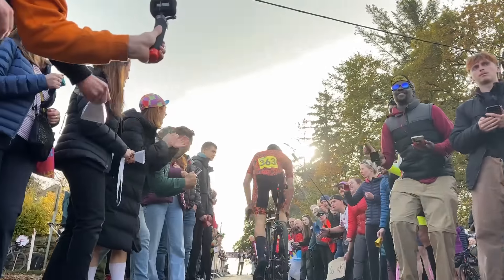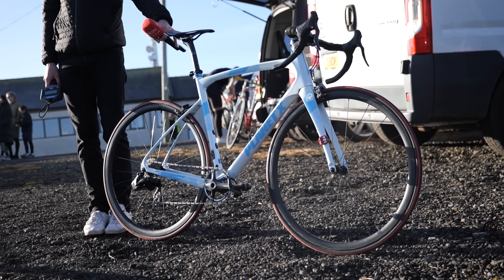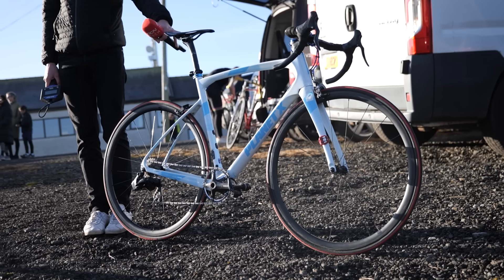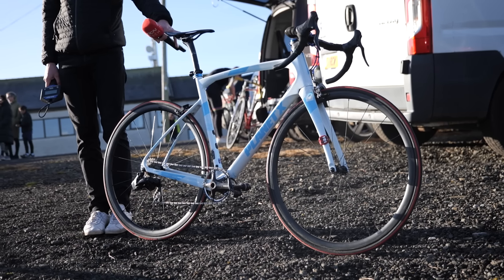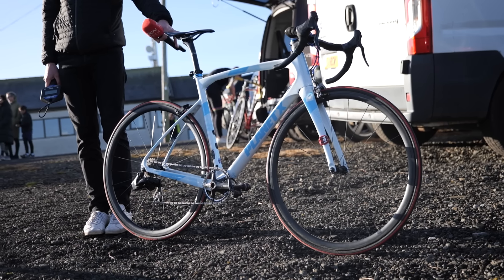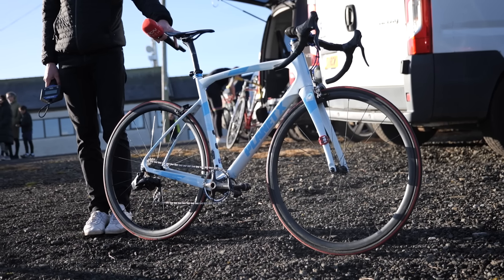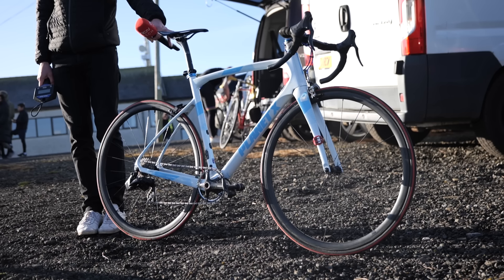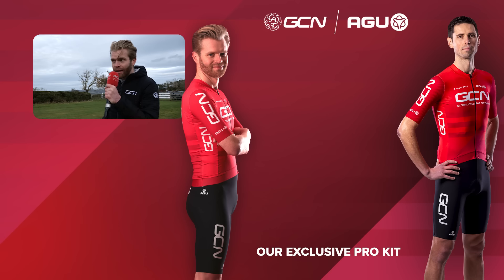We Found The World’s Lightest Hill Climb Bikes!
We descended upon the UK National Hillclimb Championship this weekend and were treated to a whole host of lightweight UCI Illegal bikes! We're talking sub 7 kilos, chopped handlebars, drilled parts and AliExpress Saddles... let's see what Ollie Bridgewood has been able to find.

⏱️ Timestamps ⏱️
00:00 - Intro
 - The GCN VW ID Buzz
01:32 - Nick's £1000 Planet X
02:13 - Tim's S-Works Venge
02:56 - Ben's £1200 Stripped Trek Emonda
04:07 - Abi's Cannondale SuperSix Evo
05:12 - Nick's Giant Propel
06:34 - Cannondale SuperSix Hi-Mod
08:26 - Herbie! The Lightest Bike Of Them All!
08:48 - Jo's Stripped Cannondale SuperSix Hi-Mod
12:00 - Hillclimb Takeaways

Have you made any modifications to your bike to shave off some grams? Let us know 👇

📹 6 Gadgets You Didn't Know You Needed 👉 youtu.be/naCqNeULjwo

Cellar Clefs - Dusty Decks
Corner Seat - Auxjack
double roll - shamgang
fly on up - Gregory David
Like a Bird - HATAMITSUNAMI
Malibu Crush - Dylan Sitts
Nightcap - Auxjack
Norita - Jobii
Slide N Glide - Rebecca Mardal
Sometimes - HATAMITSUNAMI
Trolldans - Strom